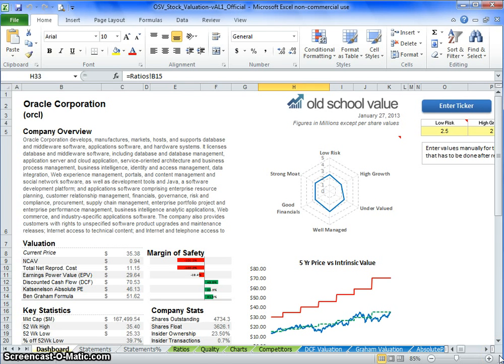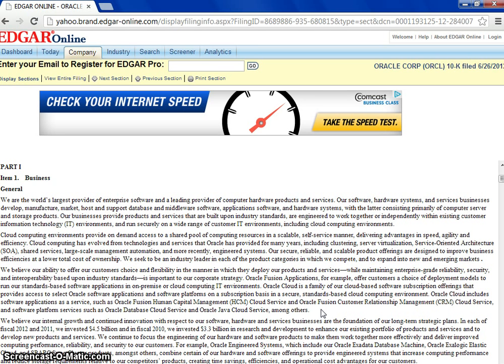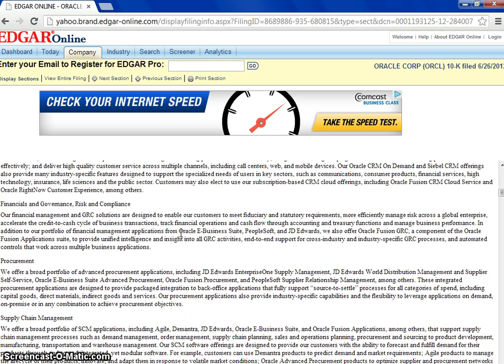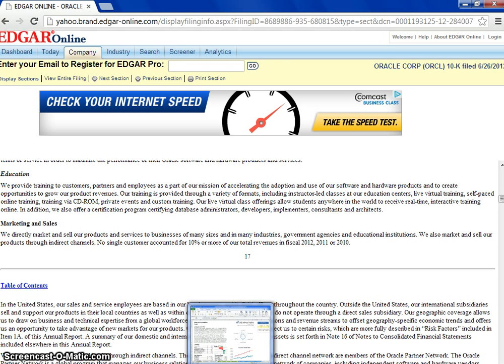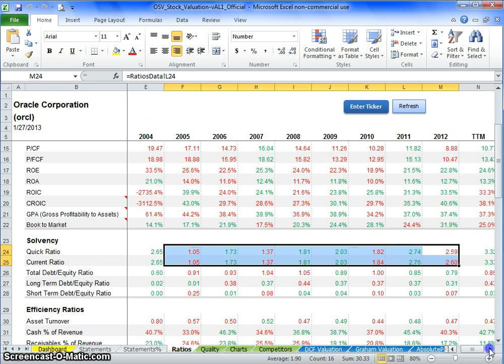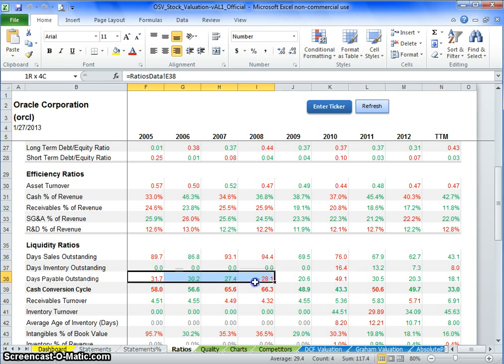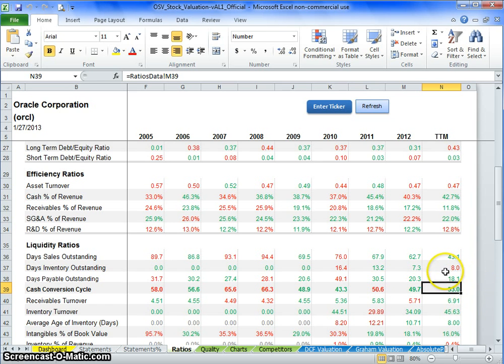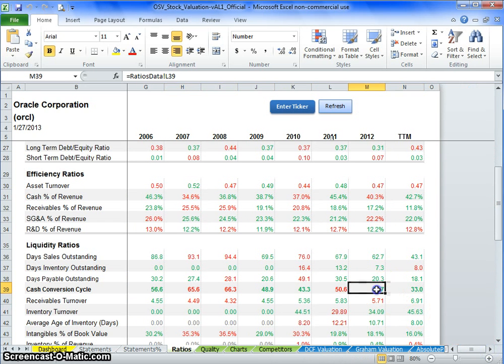Oracle (ORCL) Valuation Part 1 of 3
A valuation of Oracle Corporation.  This is the second video in our series.  Part 1 of 3.